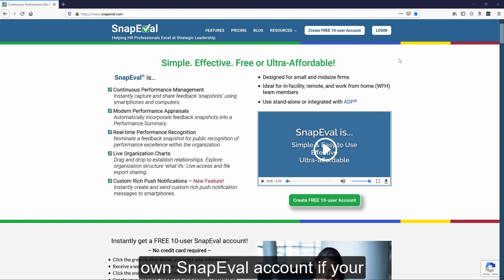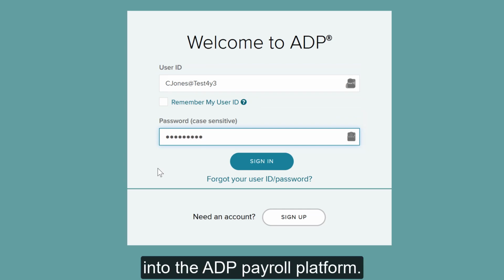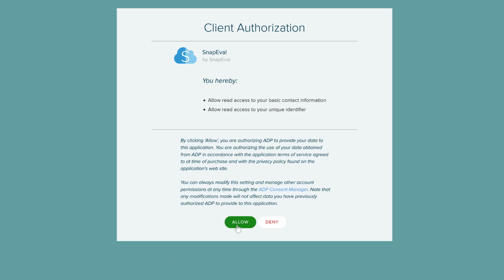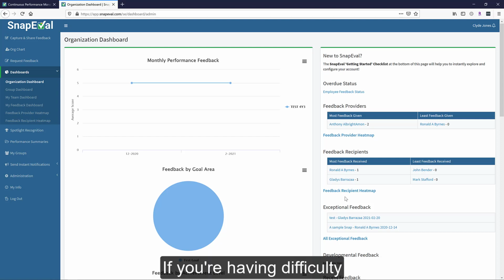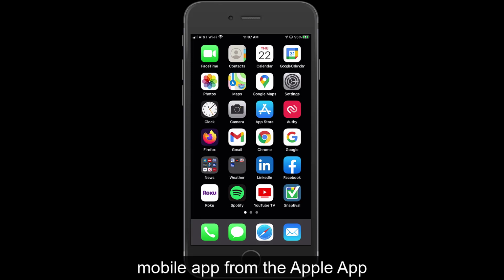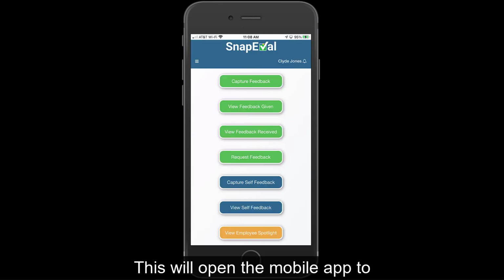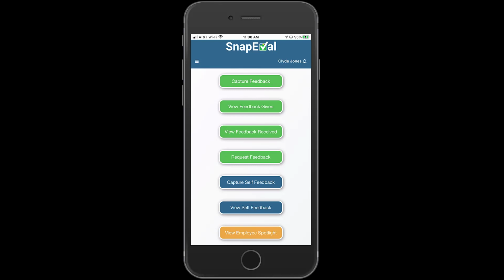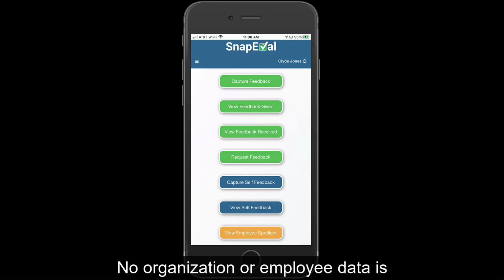Login with ADP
How to log into the SnapEval web portal and mobile app with your ADP UserID and password